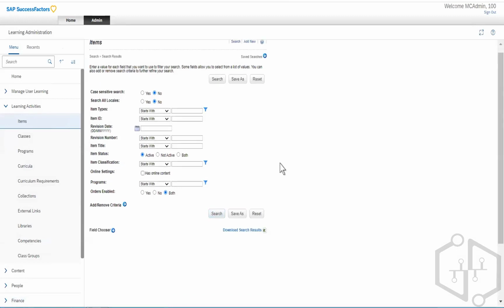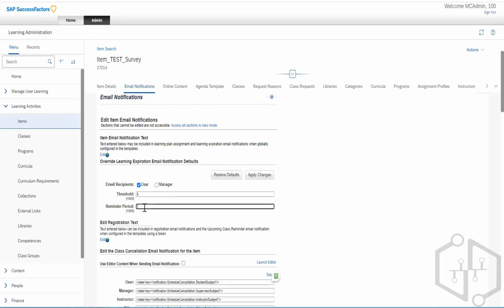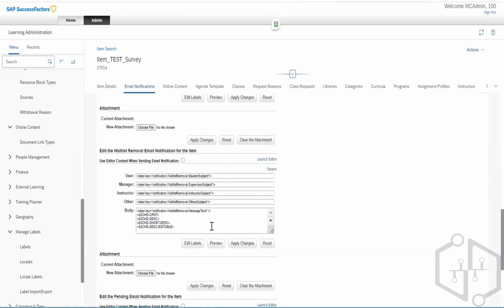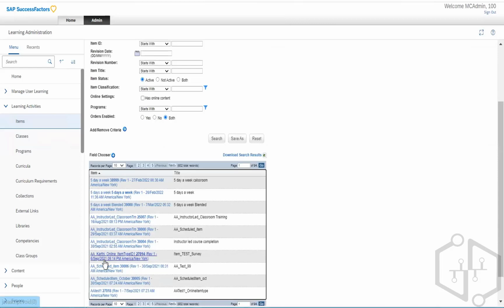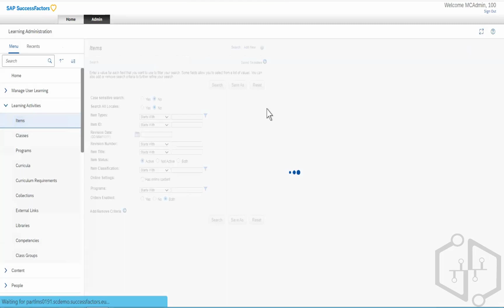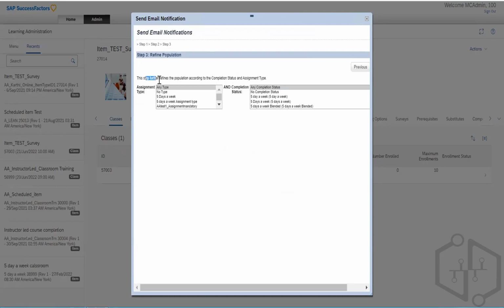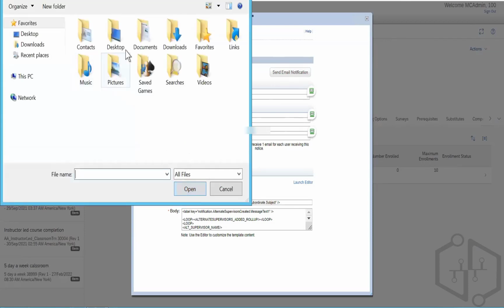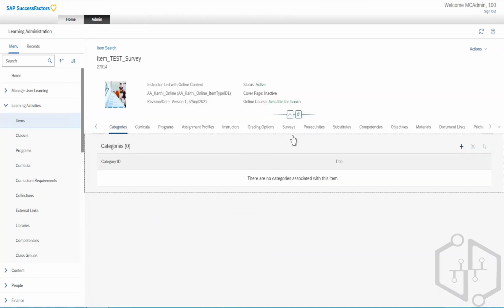SAP LMS Overview Training | SAP LMS videos | Successfactors LMS Administrator Training | uDemand